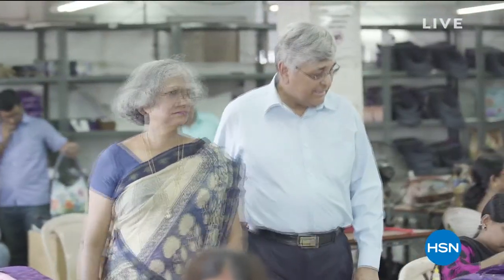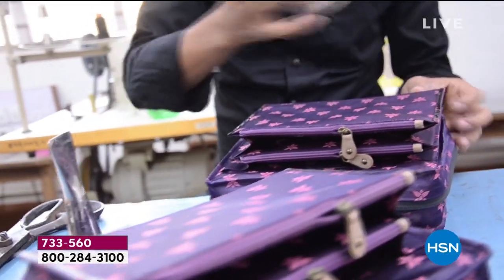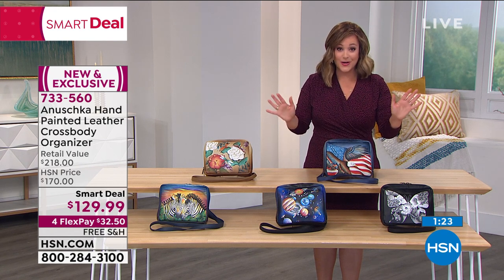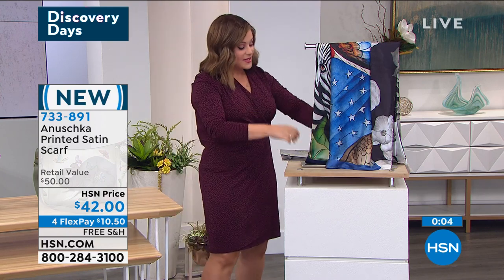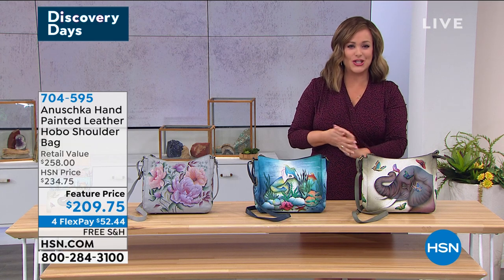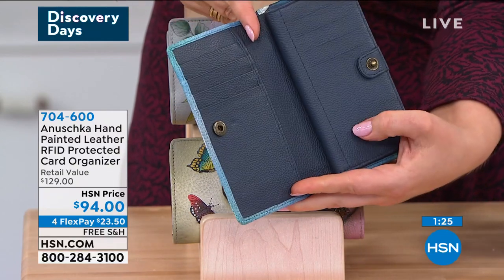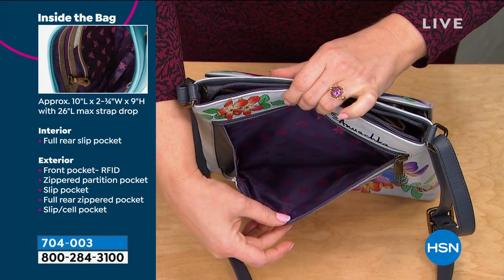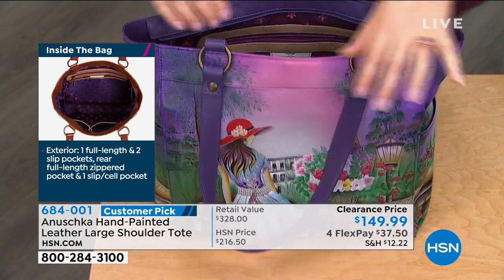HSN | Anuschka Handbags 02.24.2021 - 07 PM